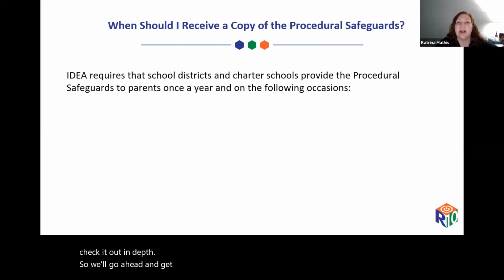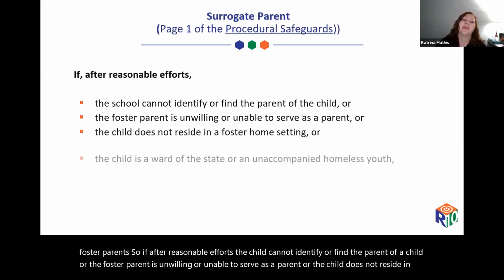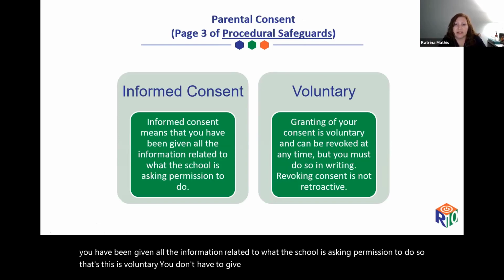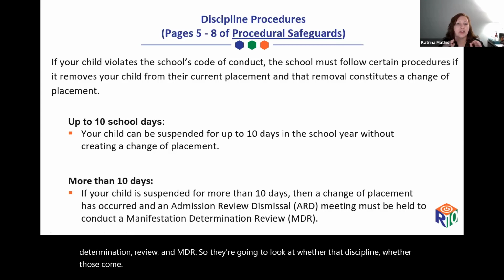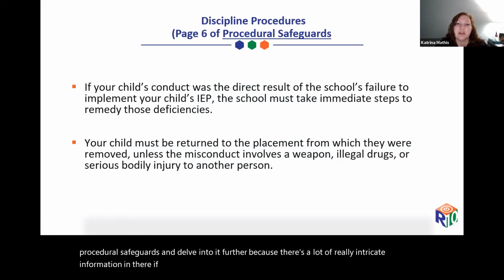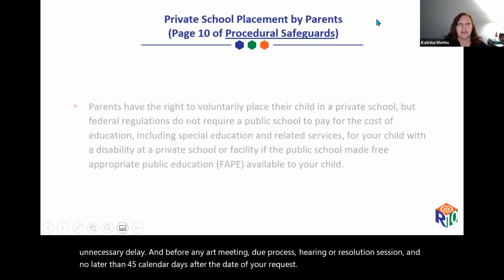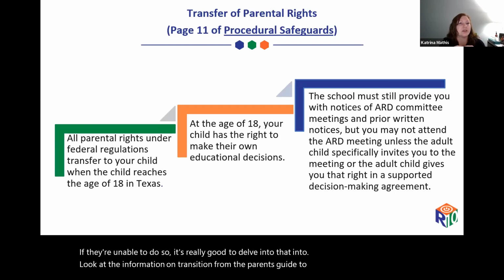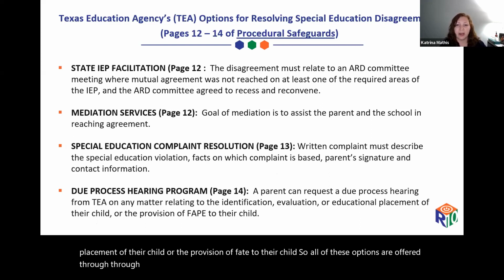Know your Rights English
Gather information as we walk through the Notice of
Procedural Safeguards to gather information that will
help you understand your parental rights under
Individuals with Disabilities Education Act (IDEA) so
that you can advocate effectively for your child.